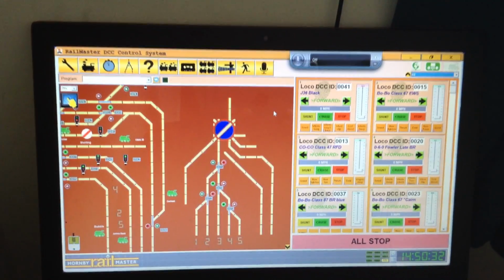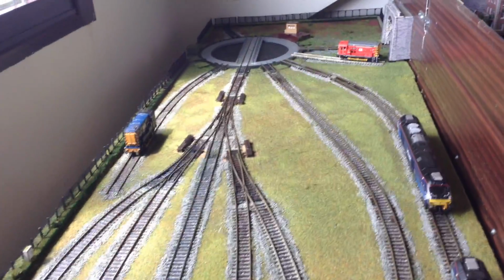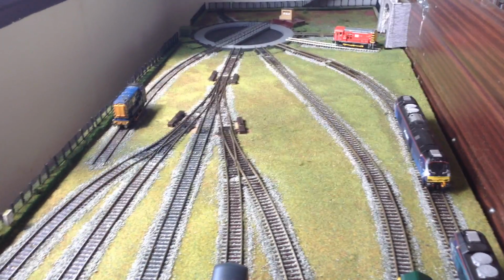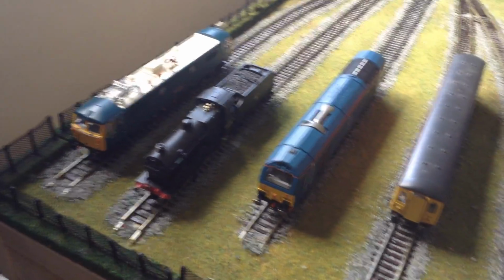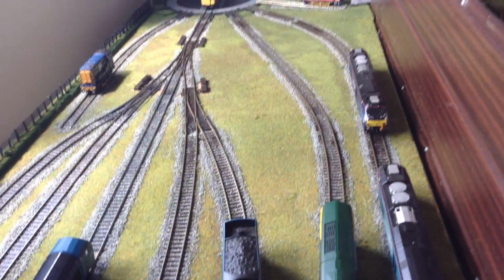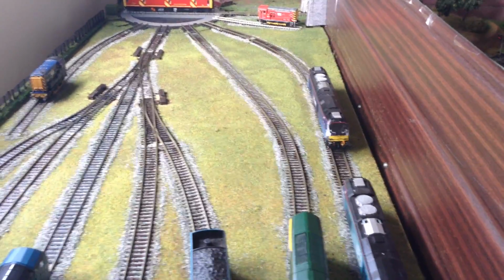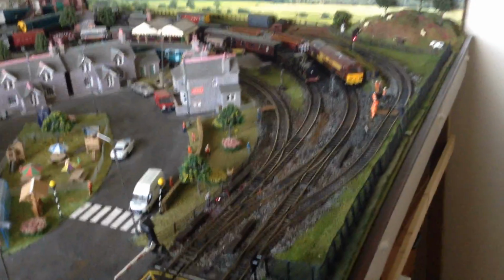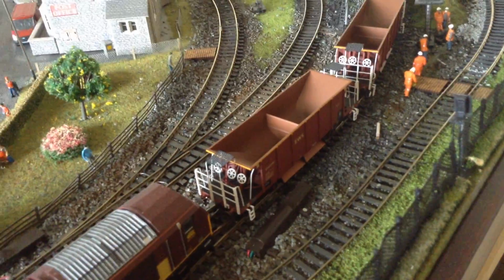New Extension plus locos